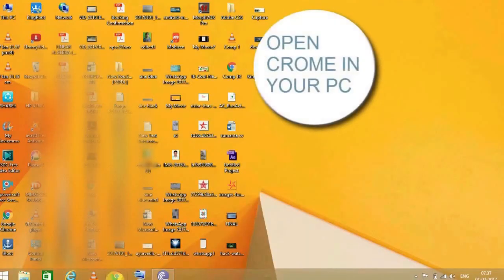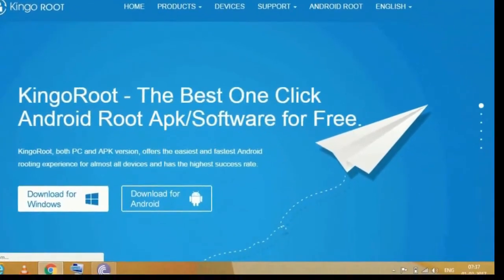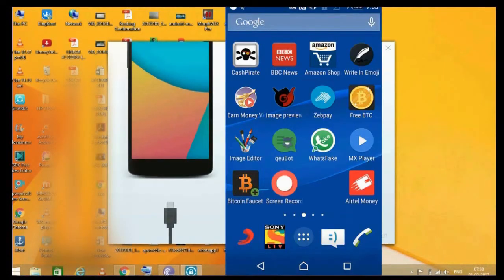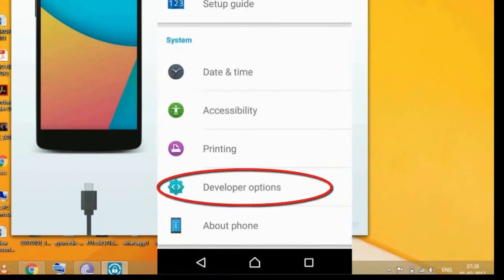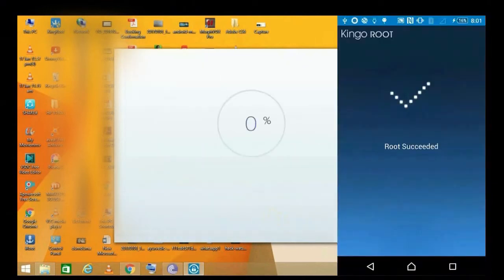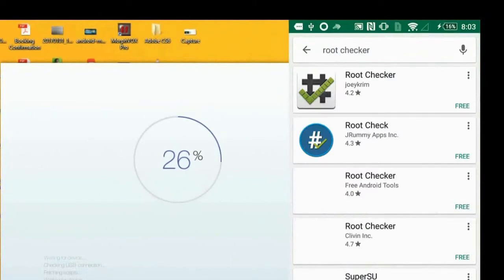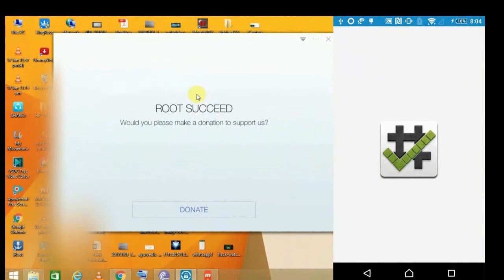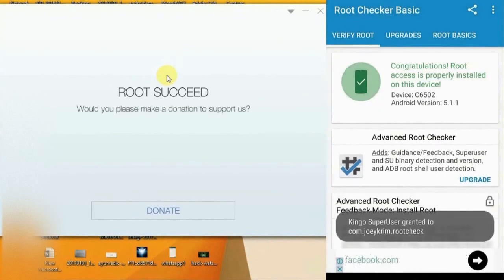The Easiest & Safest Way To ROOT Any Android Phone (2019)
Easiest way to root a android phone. 2019 trick (simple and easy)

LINKS►
My previous video :
How to Download Facebook Videos to Your Computer Without Any Software in 2018
I hope this video was Useful and You liked the content of the video!!, Make sure to Leave a like on the Video if you did!
Cheers
SKY POUDEL

root android apk

how to root android phone manually

how to root android 2018

android root download

android root software

android root software for pc

www kingoapp com android root devices htm

root android kingo root

root android apk

android root download

android root software

www kingoapp com android root devices

root android apk

android root download

android root software

root android apk

how to root android 2019

android root download

android root software